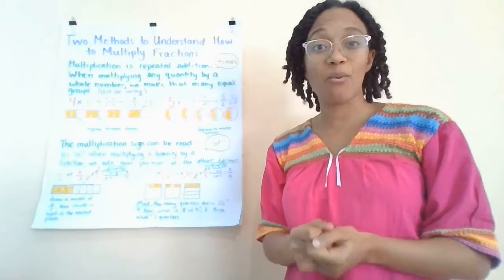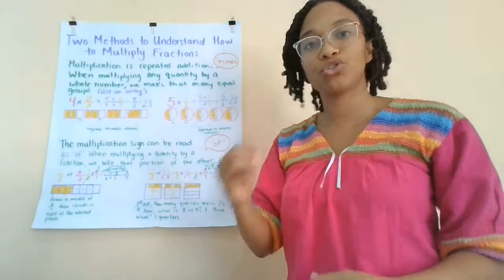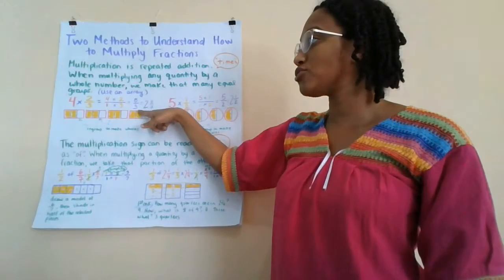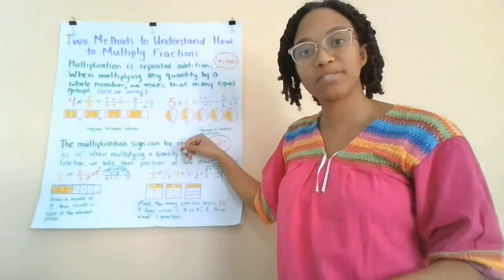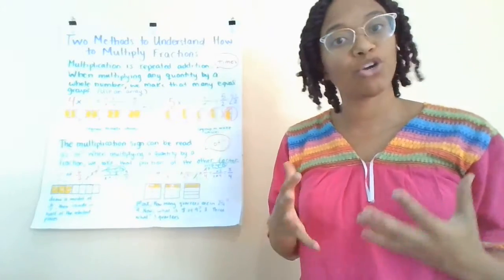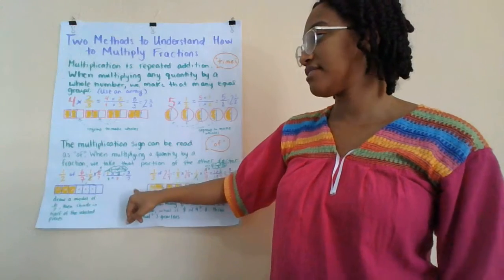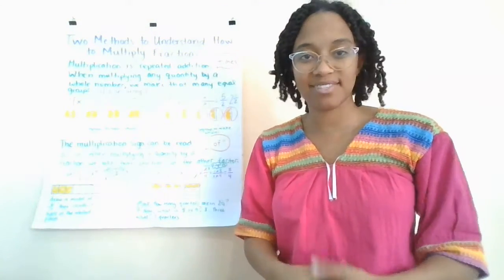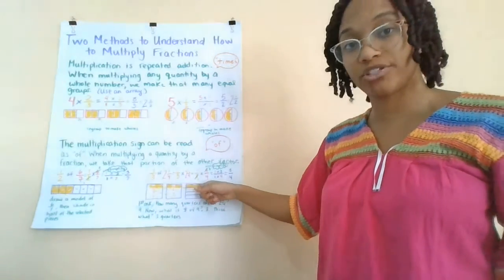Two Methods to Understand Multiplying Fractions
In this video, we will discuss the concept behind multiplying any quantity by a whole number or by a fraction. We will think through when we say multiplication as "times" or as "of". You will also see examples of multiplying a whole number by a fraction, fraction by a fraction and fraction by a mixed number.